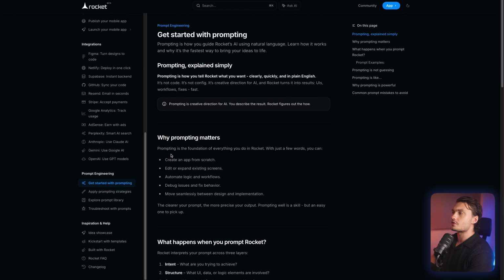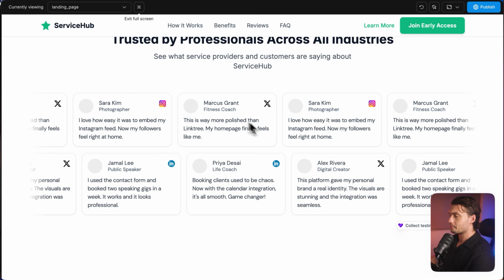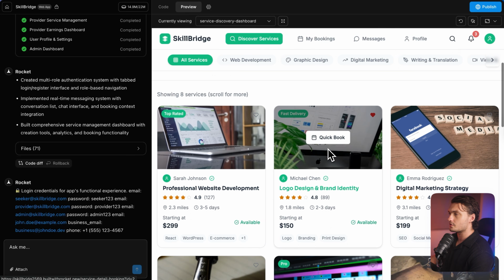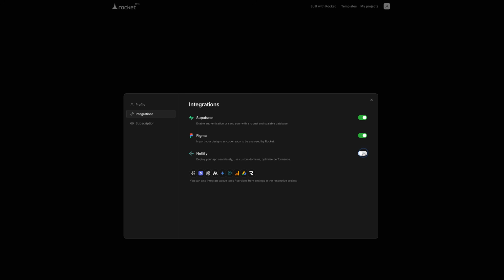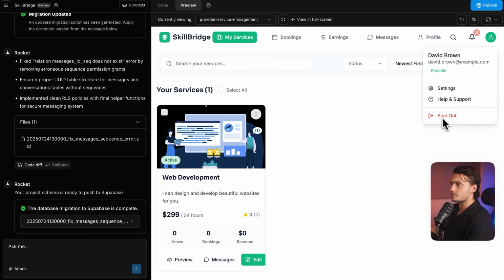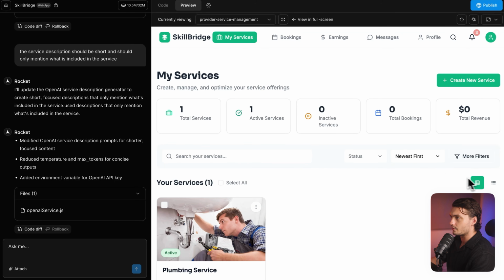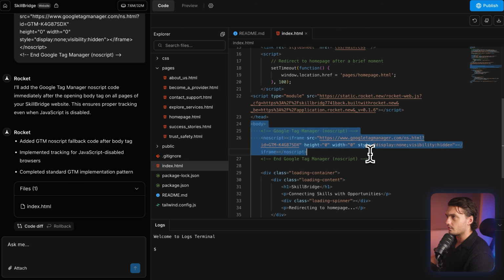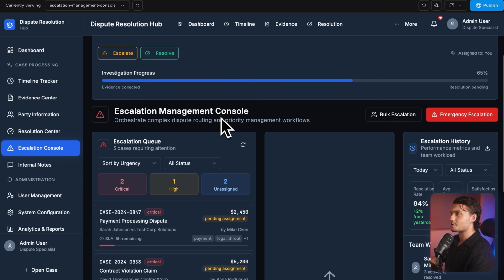Launch Your SaaS and Web App Suite Fast with No Code | Rocket.new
In this step-by-step tutorial, you’ll learn how to build a full-stack web app suite using Rocket, taking you from your first idea to a fully functional, launch-ready business. Along the way we will set up user authentication and a database with Supabase, add automated email notifications with ReSend, integrate AI-powered features using OpenAI, and implement payment processing with Stripe. You will also build a complete landing page, analytics dashboard, and internal tools, giving you everything you need to launch your SaaS product, internal business tool, or customer-facing app quickly and efficiently.

⏳ Timestamps
00:00 - Intro
01:25 - Getting started with Rocket
03:04 - Building a landing page
05:50 - Adding third-party widgets (Senja, Tally Forms, Google AdSense)
07:45 - Building the core web app
11:40 - Supabase integration (database + user authentication)
12:32 - Setting up Google Auth
19:44 - ReSend integration (automated email notifications)
21:00 - OpenAI integration (AI functionality)
23:05 - Stripe integration (payment processing)
25:39 - Building the website
26:20 - Adding third-party tools (Google Tag Manager, HubSpot form)
27:52 - Building the dashboard
29:39 - Building the internal tool